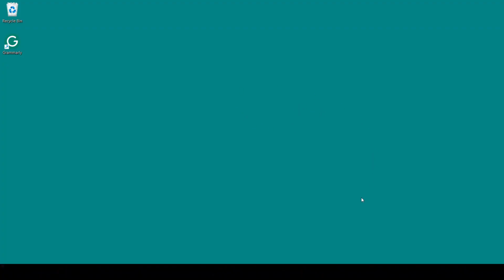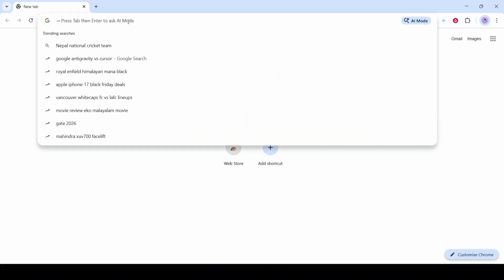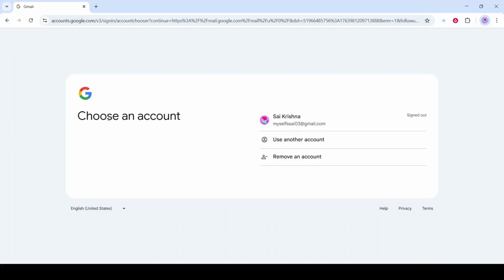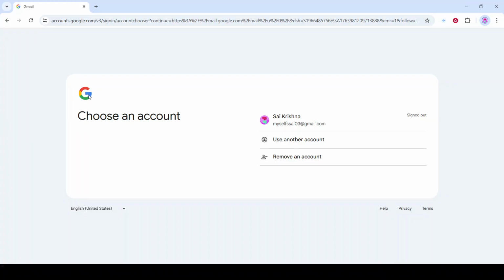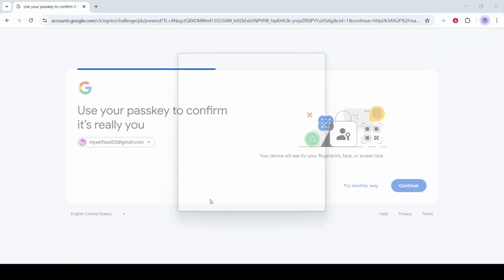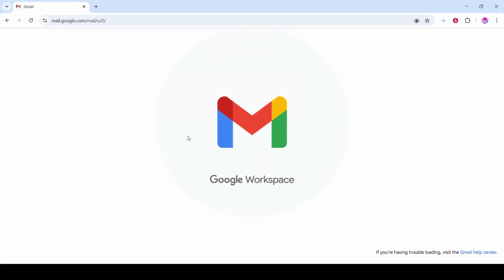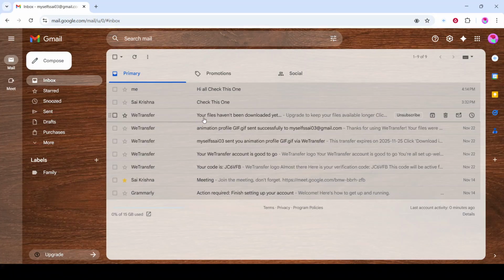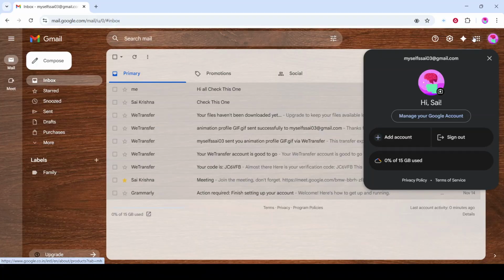How To Sign in Gmail in Chrome 2026 (Step By Step)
Learn How To Sign in Gmail in Chrome in this video.

In This Video, We'll Show You 👇
Sign In Gmail Chrome
Gmail Sign In Chrome
Chrome Gmail Sign In
How To Login Gmail Chrome
Gmail Login Chrome
Chrome Login Gmail
Gmail Sign In
Sign In Gmail
Login Gmail
Gmail Account Sign In
Access Gmail In Chrome
Gmail In Chrome
Chrome Gmail
Gmail
Google Mail Sign In
Google Mail Login
How To Access Gmail
Gmail Sign In Help
Gmail Login Help
Gmail Account Access
Gmail Not Signing In
Gmail Sign In Problem
Gmail Login Problem
Can't Sign In Gmail
Can't Login Gmail